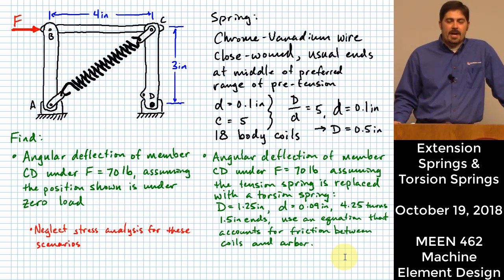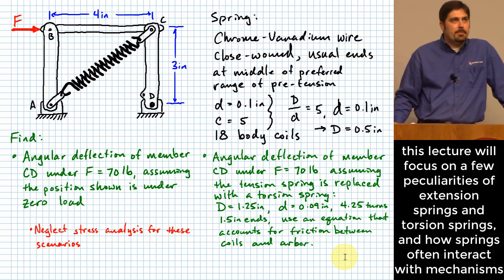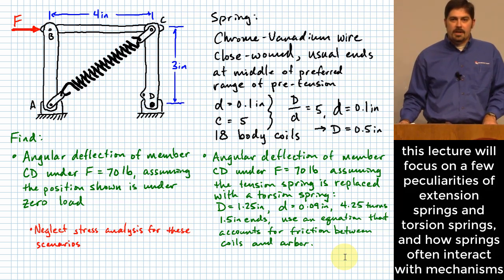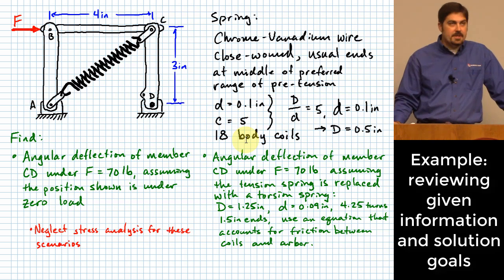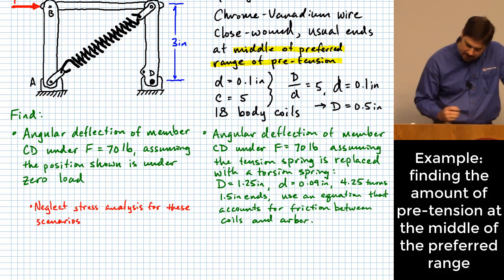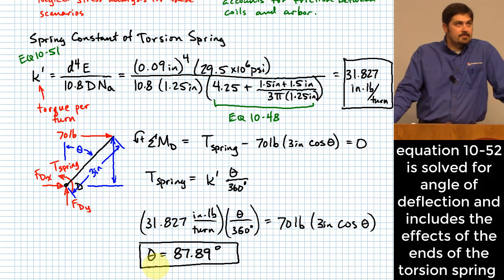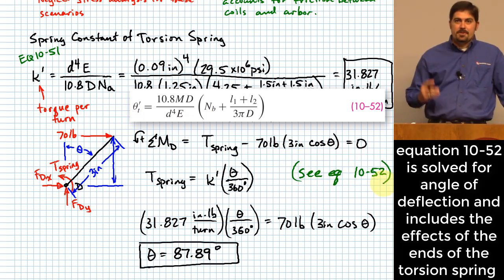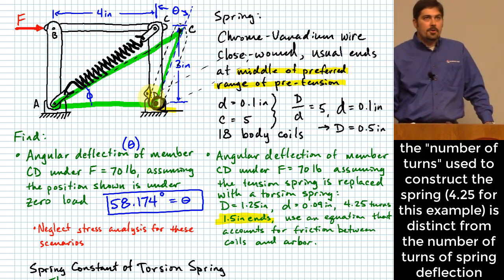Extension & Torsion Springs | Deflection of Mechanisms with Springs | Pre-Tension & End Flexibility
LECTURE 19

This lecture was recorded on October 19, 2018. All retainable rights are claimed by Michael Swanbom.